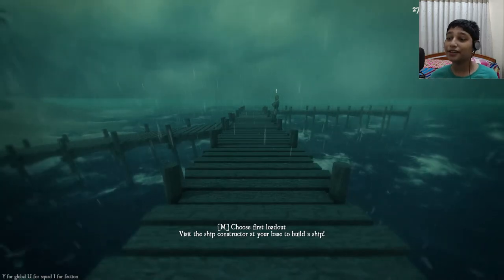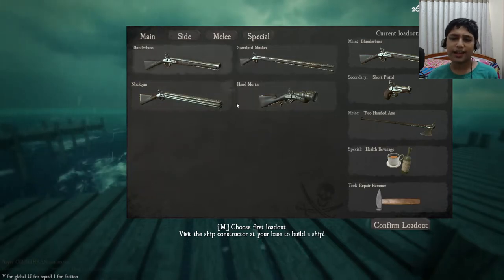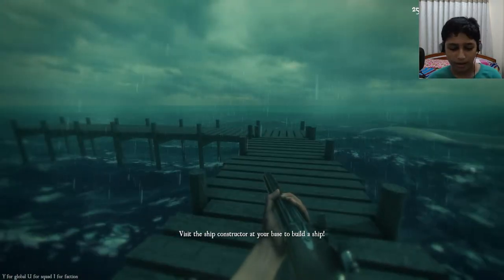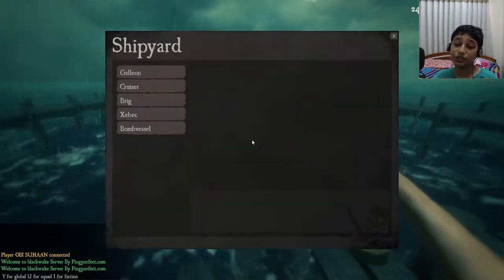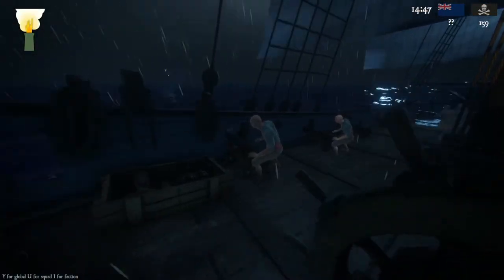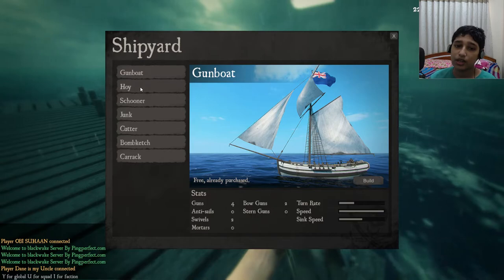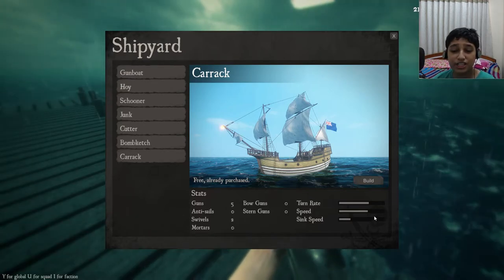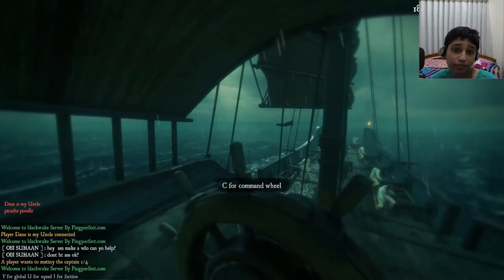BLACKWAKE Tips and Tricks!